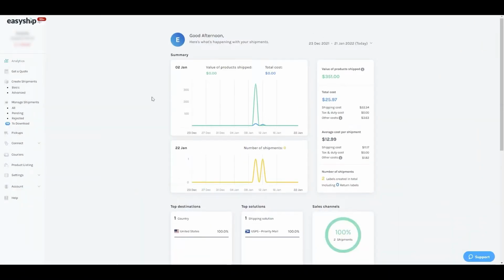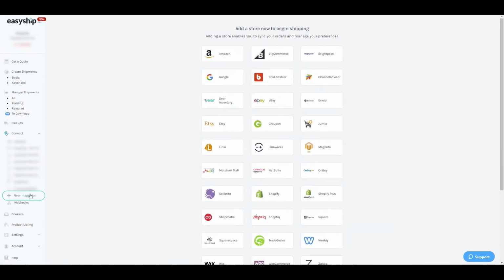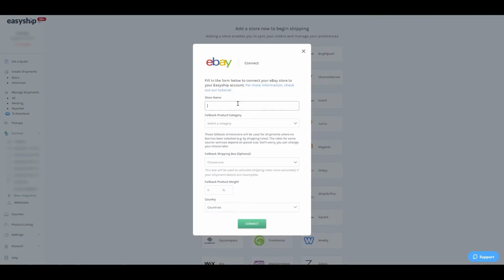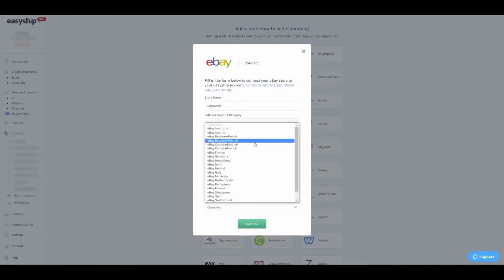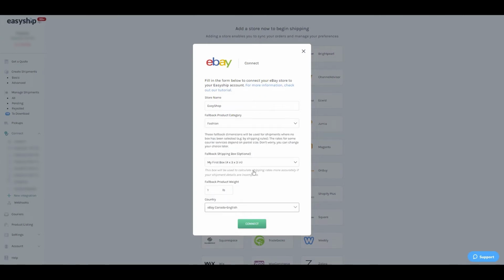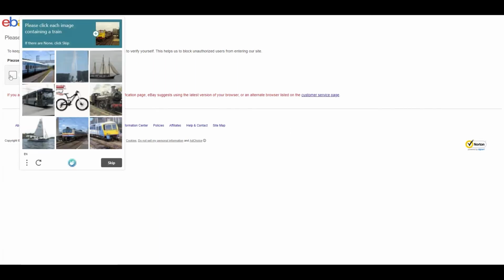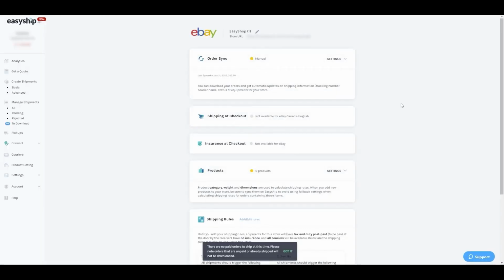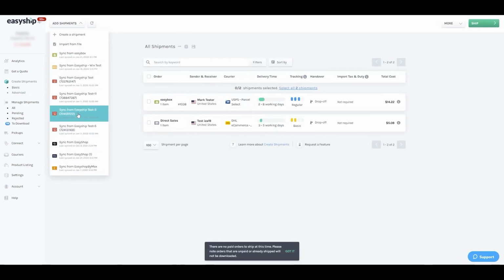How To Connect eBay To Easyship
A quick and easy video tutorial on how to connect your eBay store to Easyship.